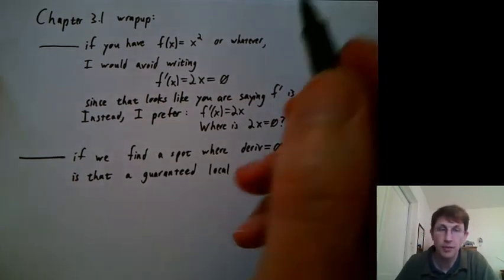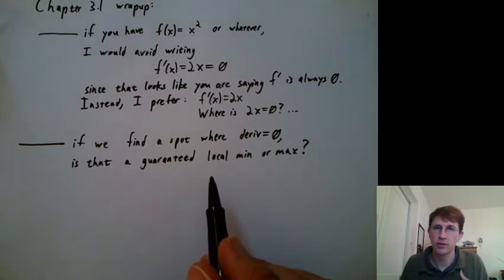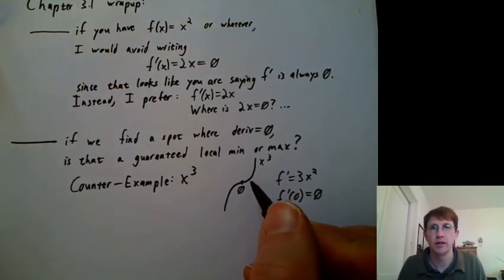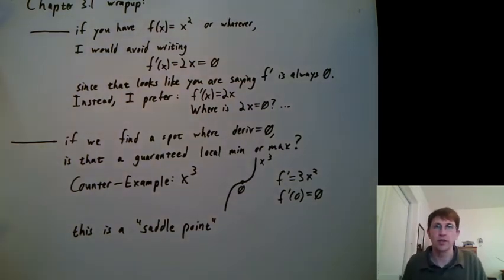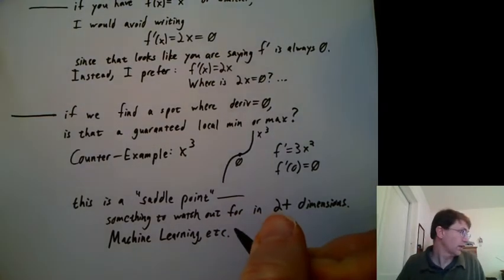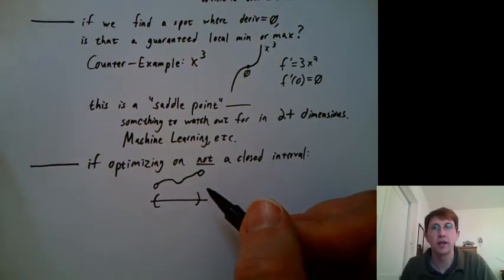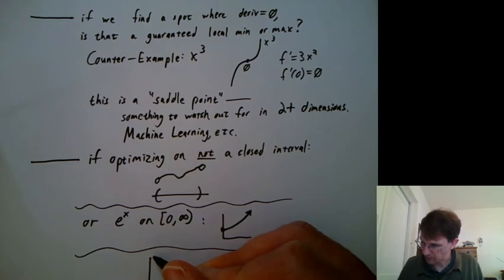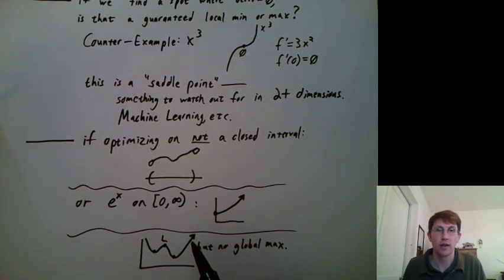math120 ch31e wrapup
Wrapping up Chapter 3.1:
* let's not think that the derivative is always 0.
* does deriv=0 mean that it's a local max or min? Saddle points!
* can we ensure global max or min if the interval is infinite? or open at one end or the other or both?